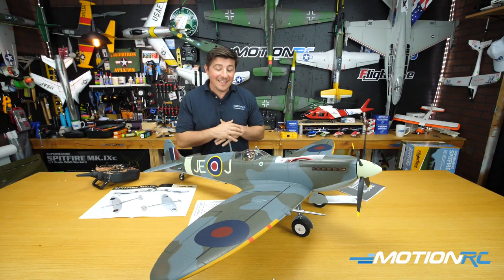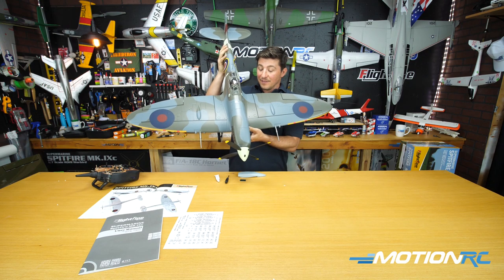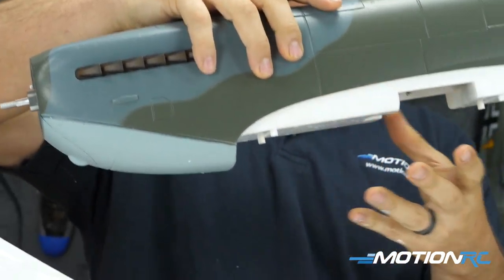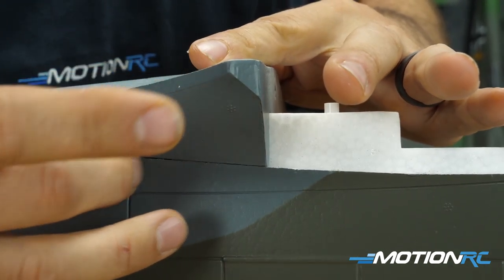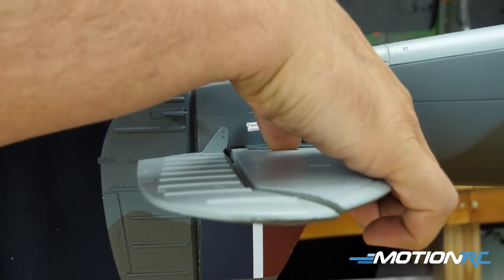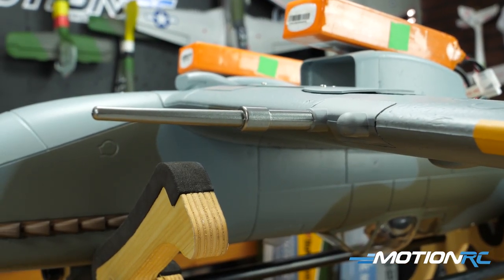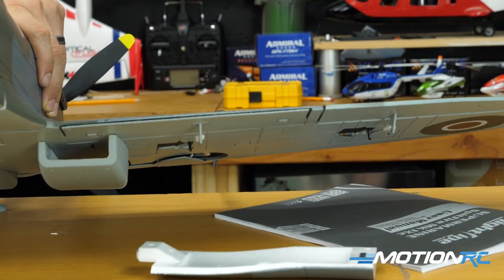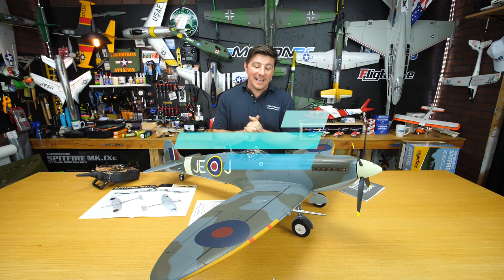FlightLine Spitfire Mk.IX 1200mm - Unboxing & Assembly - Motion RC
James takes you through an unboxing and assembly of the FlightLine Spitfire Mk.IX 1200mm.

To honor this aircraft and the heroic crews who served with it, FlightLine presents its Supermarine Spitfire in the popular Mk.IX variant. Constructed using EPO foam and painted with matte finish scale colors, this 1200mm wingspan model uses carbon tubes and plastic parts to reinforce the removable wings and control surfaces for durable handling. The wing and elevator can be easily removed in seconds for convenient transport. FlightLine captures the beautiful classic lines of the Spitfire Mk.IX with an accurate cowl shape, exhaust stacks, and accurate canopy outline complete with a scale rear view mirror. Split flaps, radiators, two optional air filters, and two optional decal sets are included in the box to provide pilots with multiple customizing options. Choose from either Commander Pierre Clostermann’s LO-D or Wing Commander James “Johnnie” Johnson’s JE-J.